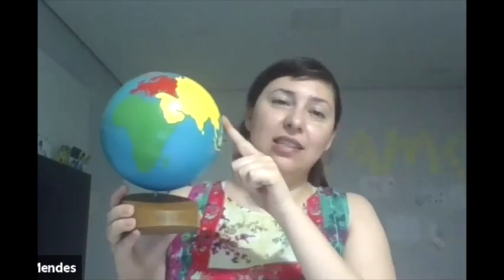Day and Night Presentation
This video is about Day and Night Presentation